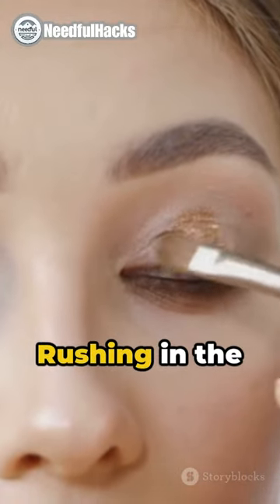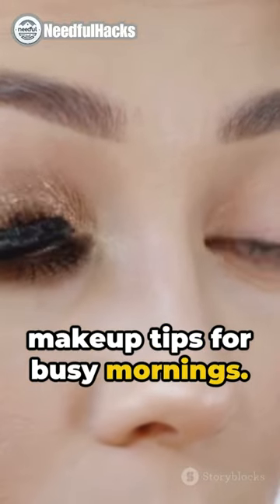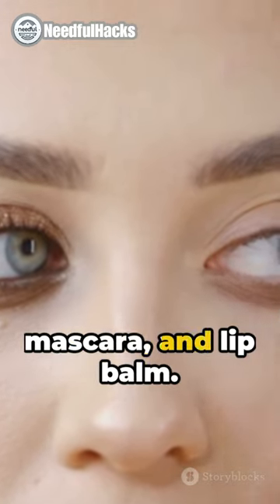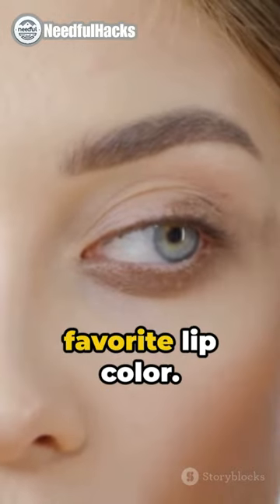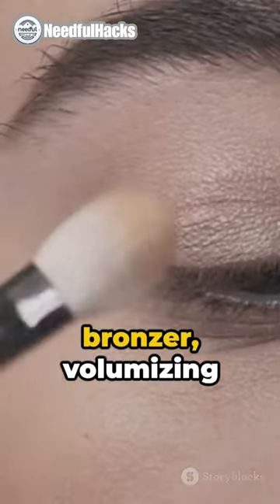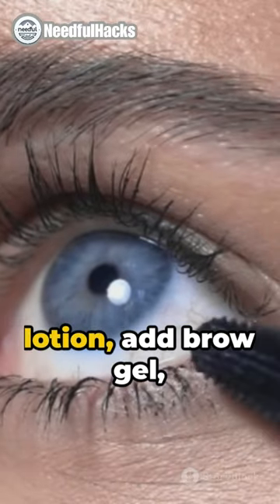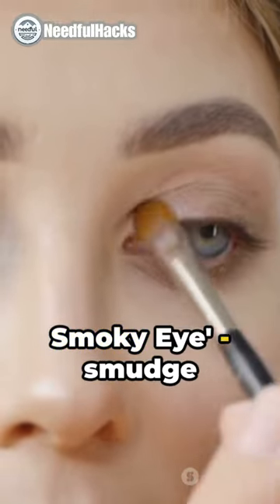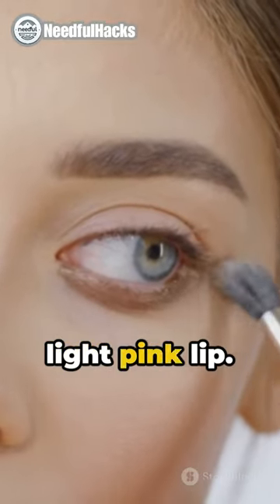⏰💄 5 Minute Makeup Routines for Busy Mornings! ⏱️MakeupRoutine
No time for a full makeup routine? No problem!

This video unveils 5 life-changing beauty hacks for a flawless look in just 5 minutes!  Say goodbye to the morning rush and hello to a fabulous face you can achieve  effortlessly.

Perfect for busy mornings on the go, whether you're rushing to work, hitting the gym, or tackling errands.  These makeup tricks are your new best friend for a quick and easy way to look and feel your best!

Don't miss out!  Watch now and conquer your mornings with confidence!

5 minute everyday makeup tutorial
makeup tutorial for first timers
morning makeup routines for school
easy morning makeup tutorial
5 minute makeup tutorial for beginners
my makeup routines for school
skincare and makeup routines
5 minute makeup tutorial
morning skincare and makeup
makeup morning routines
daytime makeup tutorial
5 products makeup tutorial
makeup tutorial quick and easy
cream products makeup tutorial
my 2024 makeup routine/tutorial
morning routines waking up at 5am
simple makeup look for daily use
my daily makeup routines
morning routines with skincare
daily makeup tutorial in summer
morning makeup tutorial
my natural makeup routines
simple makeup at home for daily
skincare and makeup routines for school
makeup tutorial routines
makeup routines natural school
makeup with ponds white beauty cream
makeup with cream products
makeup tutorial for beginners daily use
morning routines waking up at 5am for a week
daily school makeup tutorial
skincare and makeup tutorial
5am workout morning routines
natural makeup for daily use
simple and light makeup tutorial
5am morning routines before work
simple makeup tips for daily use
5 minute makeup challenge
simple casual makeup tutorial
how to do a casual makeup look